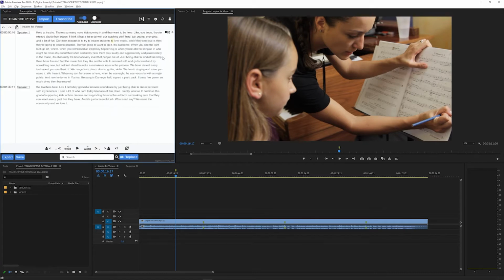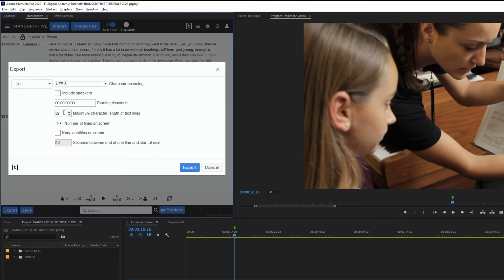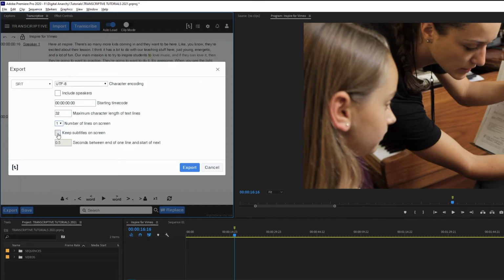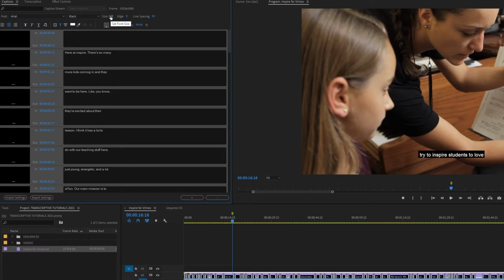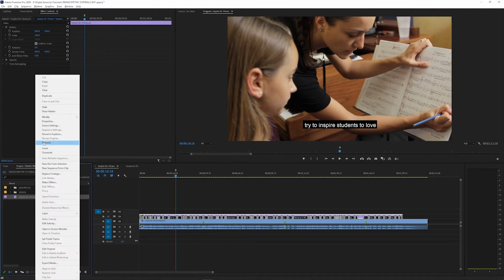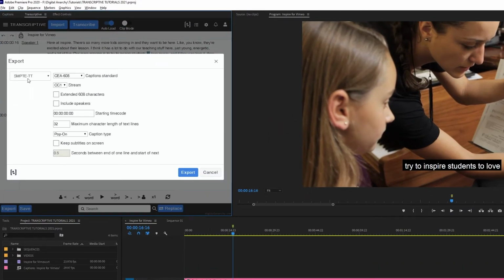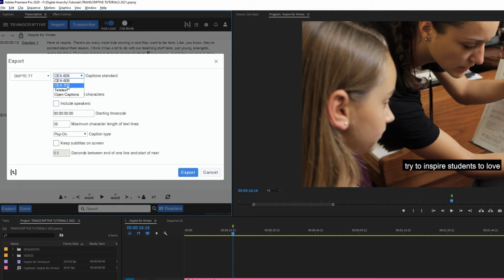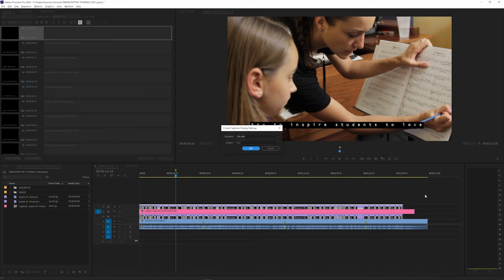Transcriptive 2.0: Creating Captions and Subtitles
Learn how to use your Transcriptive 2.0 transcriptions to create captions and subtitles in Premiere Pro. In this video tutorial, we go over the exporting formats available in Transcriptive, explain how to add the captions file to your timeline and show you how to customize the text on the screen.

For more customized captions please check our Free After Effects SRT importer